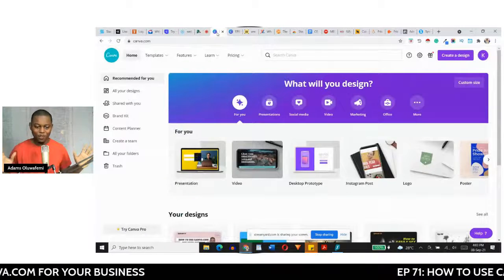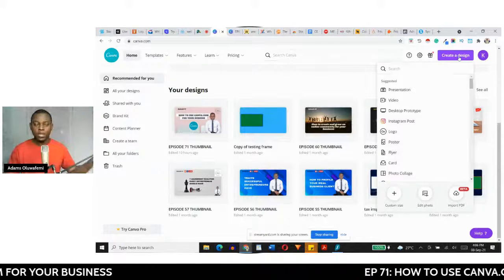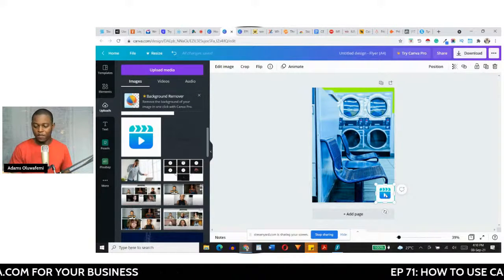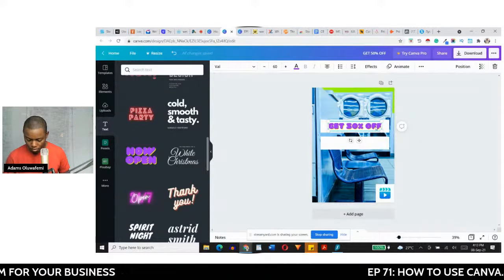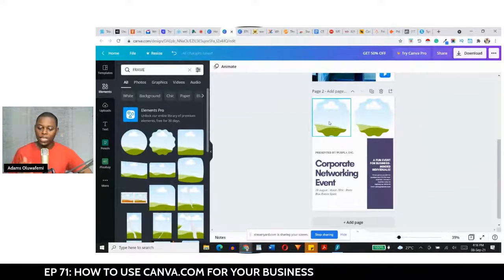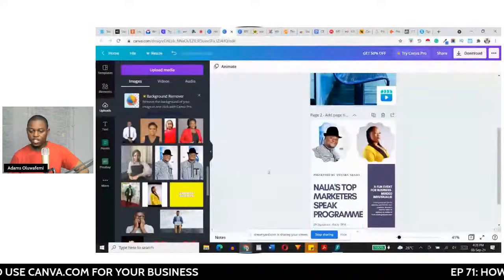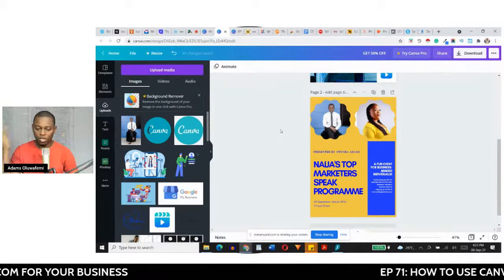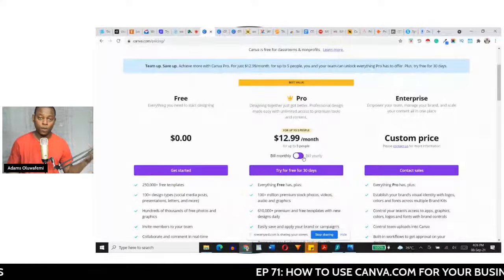EPISODE 71: HOW TO USE CANVA.COM FOR YOUR DESIGNS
Canva is a great site to create nice graphic designs and videos for your business. On this episode, we would be looking at how to use the site and also learn simple tricks to fast track your creation